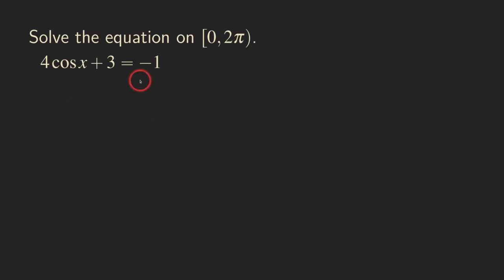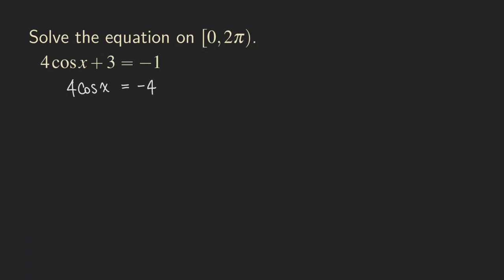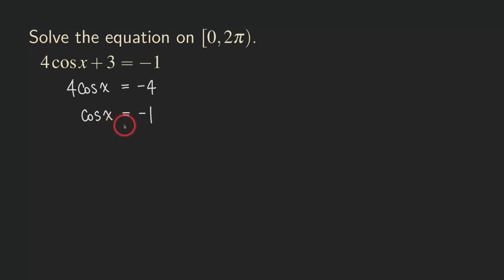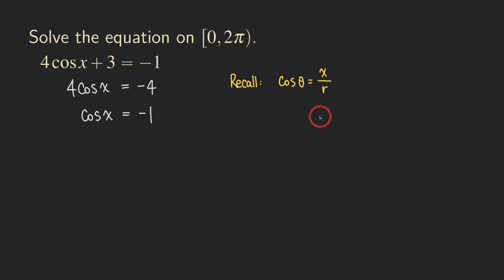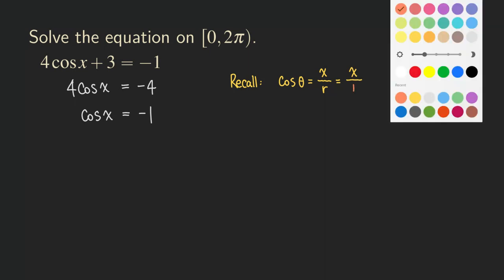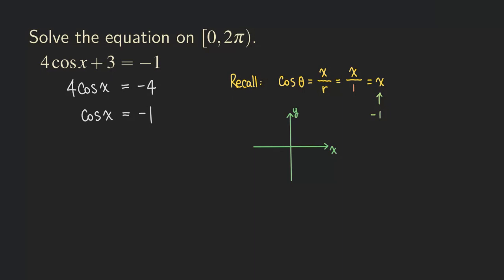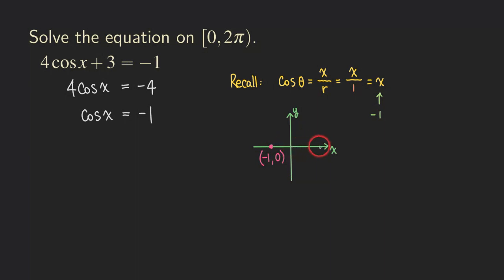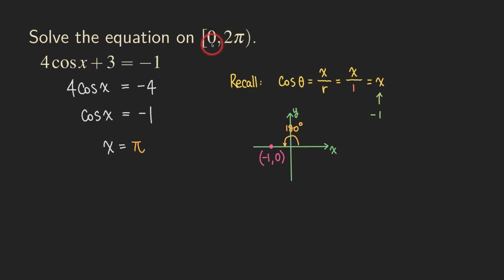Solving Trigonometric Equations: 4cos(x) + 3 = -1, How? Isolate the Trig Function First!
We are solving trigonometric equations again! This equation is simply a linear equation whose variable is a trigonometric function. To solve this equation, we isolate the trigonometric function like solving for the variable in a linear equation. Then we can use the reference angle approach to solve it.

After watching this video, do you like solving trigonometric equations now?